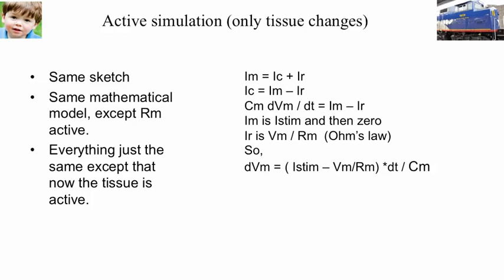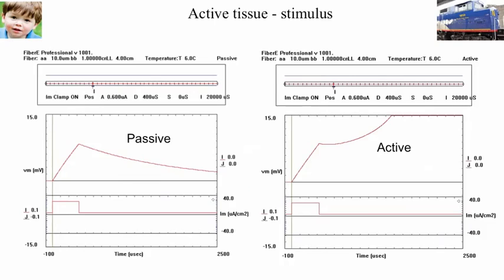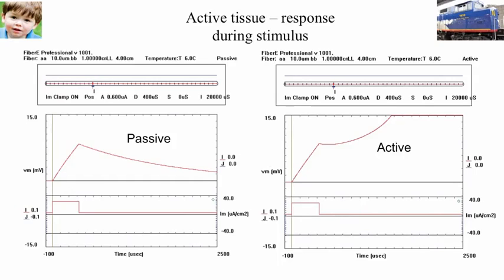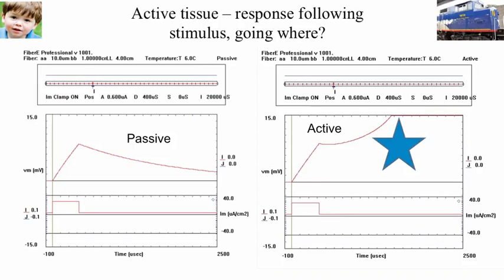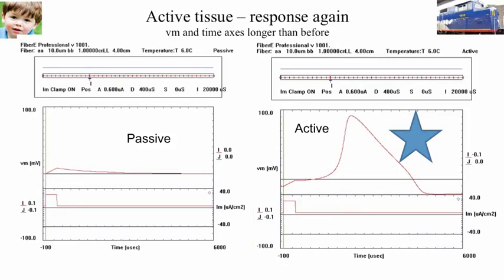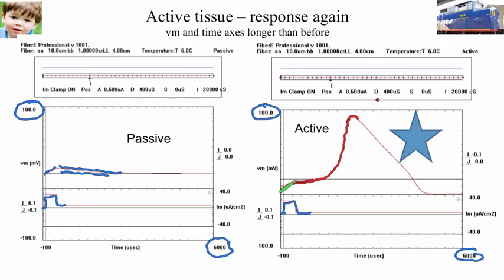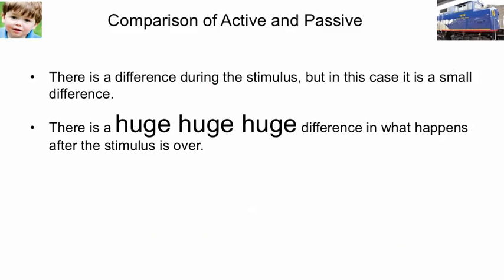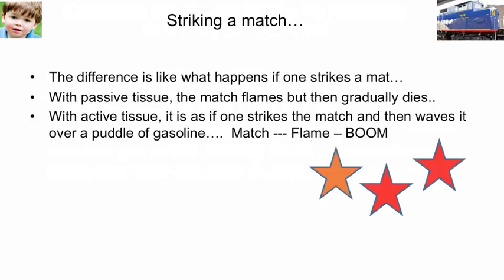3 5 5 The active simulation 1115